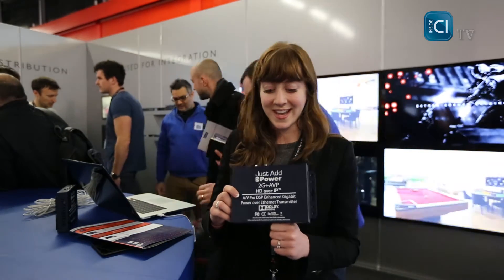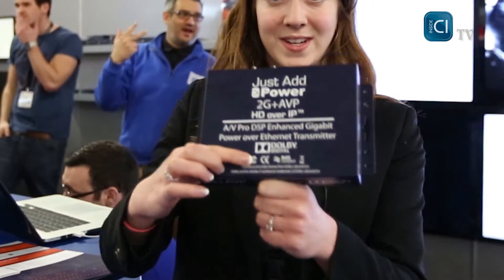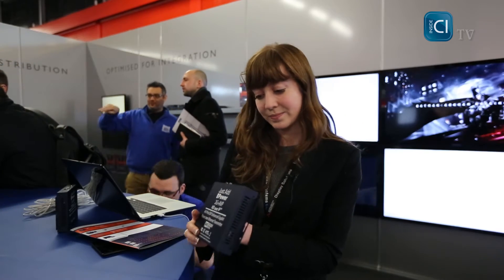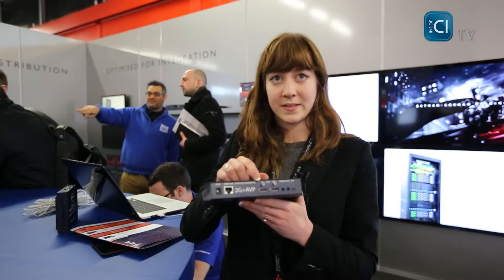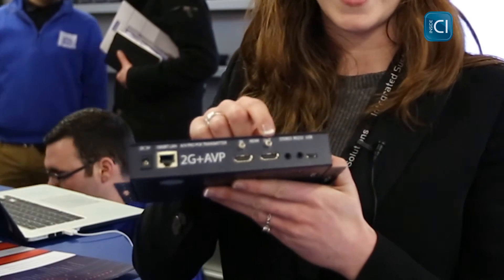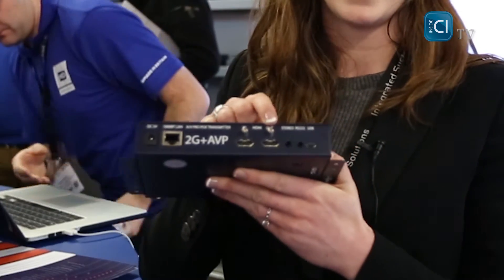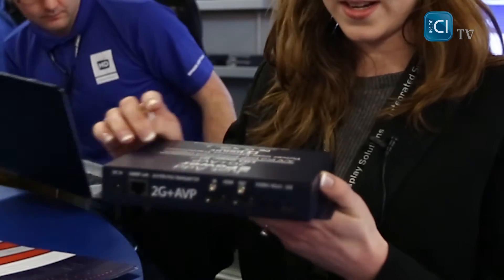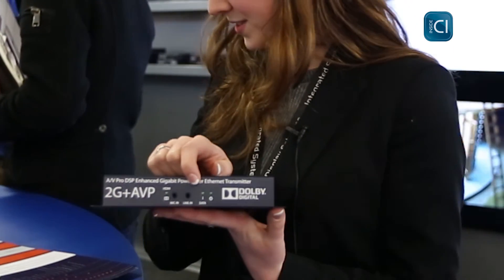ISE 2015: Just Add Power 2g+ AV Pro HD over IP transmitter explained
Live from the ISE 2015 showfloor, Dee McKeown from HD Connectivity introduces Just Add Power's next generation HD over IP transmitter, with audio extraction technology...

While regular 2G/2G+ transmitters can only send one audio format at a time, the new transmitter employs Dolby DSP silicon able to downmix  5.1 to Dolby PLII and sends it over the network. This conversion allows integrators to route stereo audio as well as matrixed multi-channel audio, simultaneously. The new AVPro transmitters also offer video conferencing - anything from 2x2 to a 16x16 video wall within the HD over IP network of devices - plus paging functionality. UK distribution is via HD Connectivity.